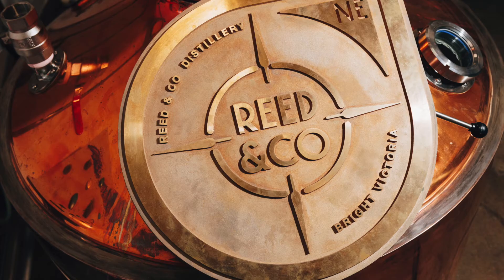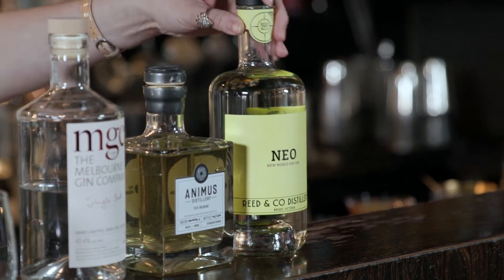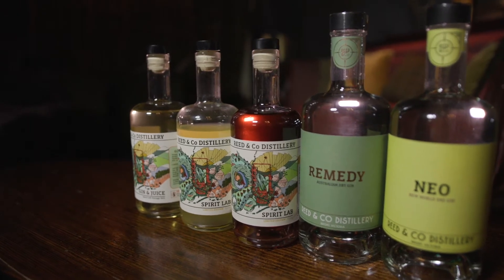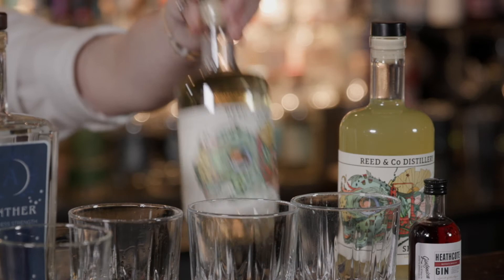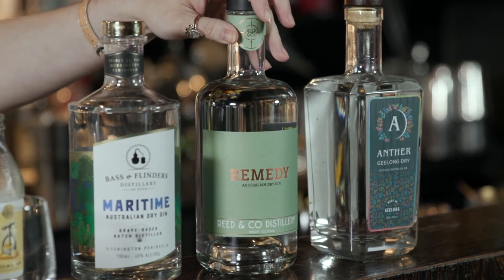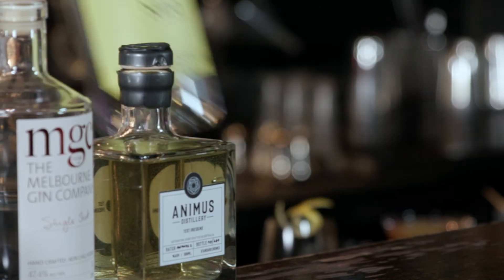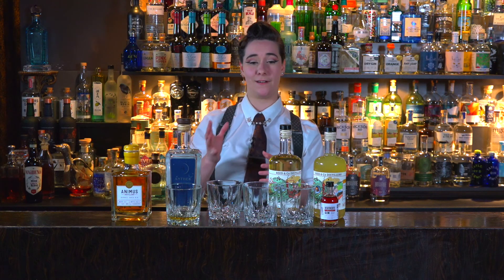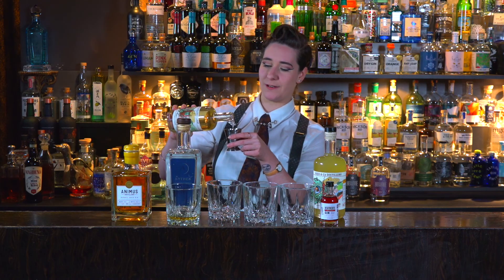Meet the Distiller: Hamish from Reed & Co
We sat down with Hamish from Reed & Co Distillery to talk all things gin.  From the beginning of Reed & Co to where they are today.  The team at Reed & Co pride themselves on offering a range of gins and with some incredible flavour profiles